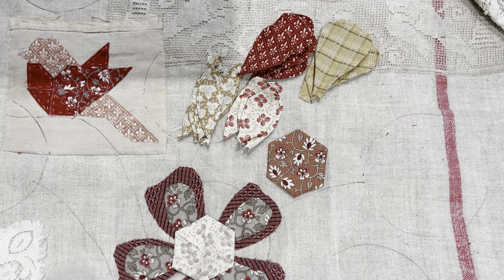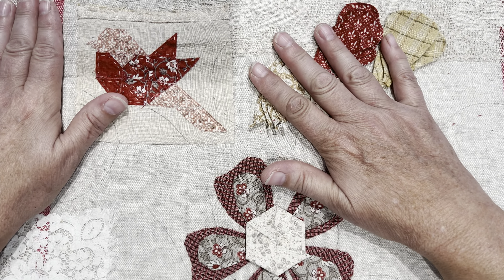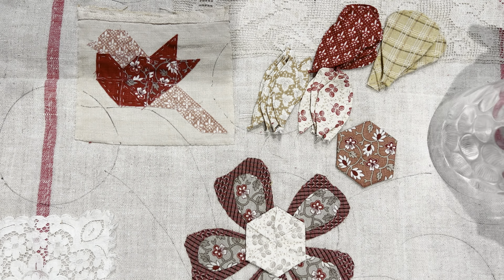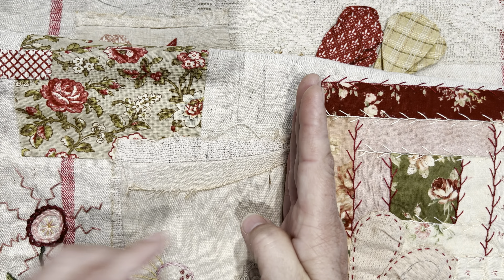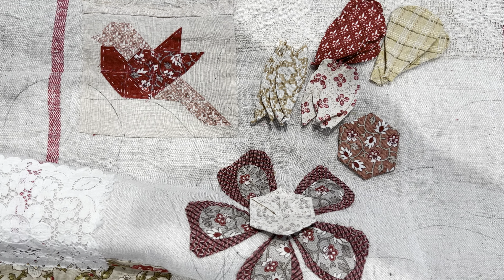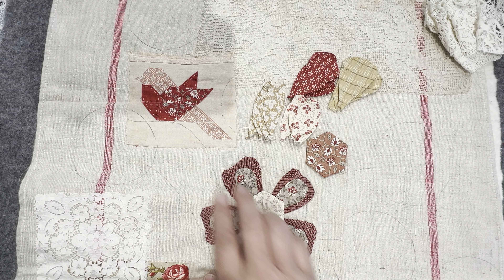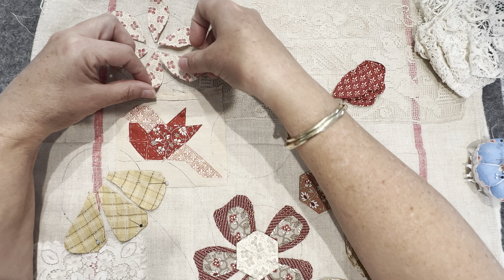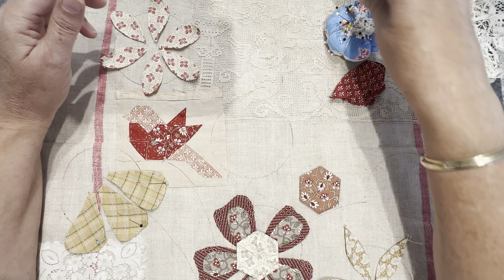Part 7 stitching Primitive Rabbit onto a linen tea-towel.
Hi Everyone..

This series will be me exploring different stitching techniques as I college different elements.

Inspiration has come from the rabbit pattern … here is the link to the Esty shop
Stag Lane Primitives Rabibit Make-Do #107

The book is Calico & Stitch by Sue Stitchury

Hendricks the Hare

Link to K3n Cloth Tails .. this is Kathryn’s technique for appliqué